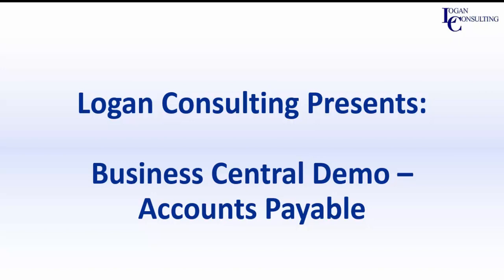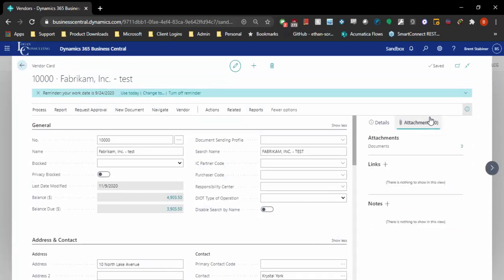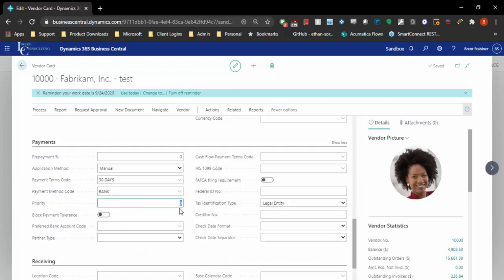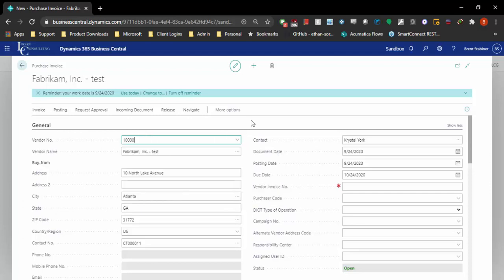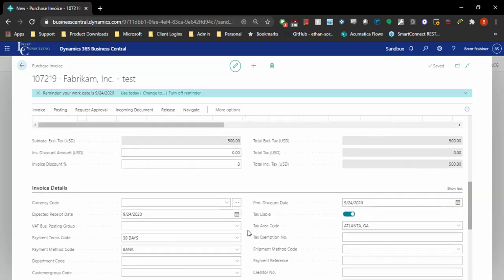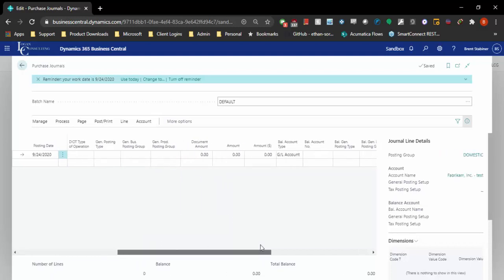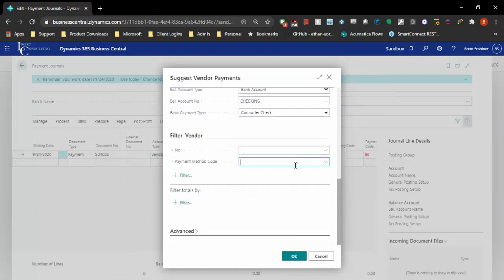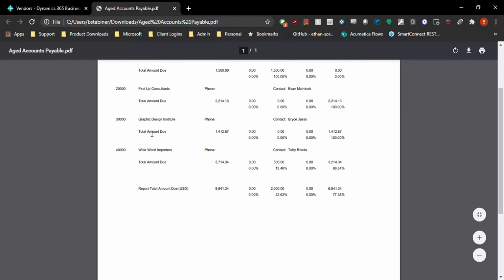Business Central Demo: Accounts Payable